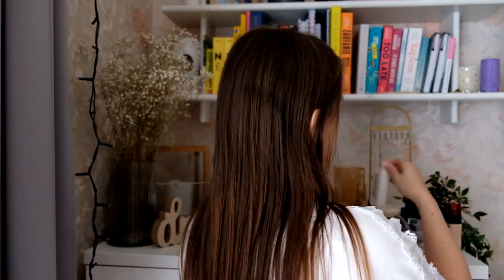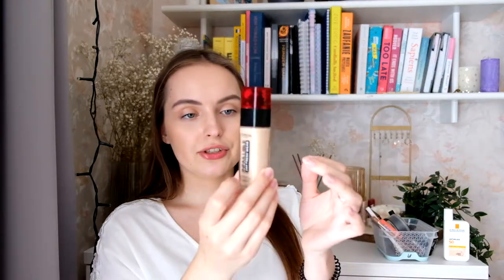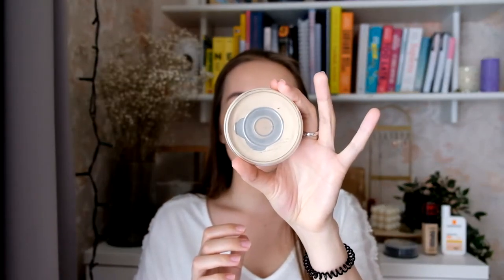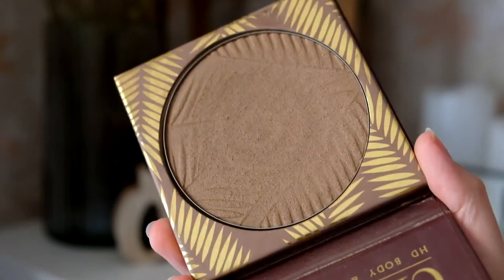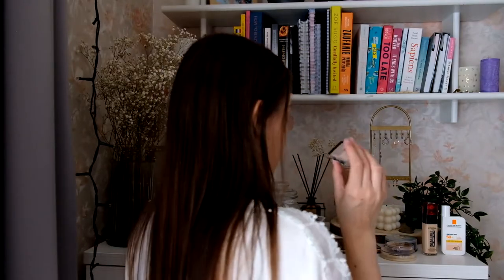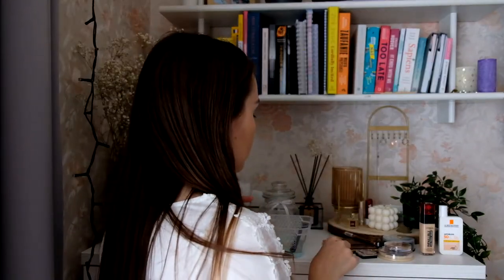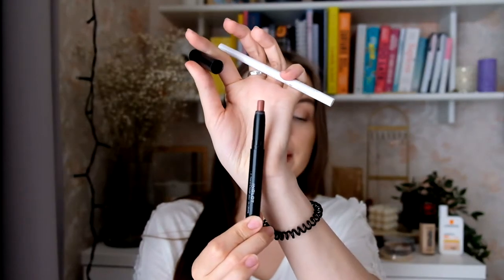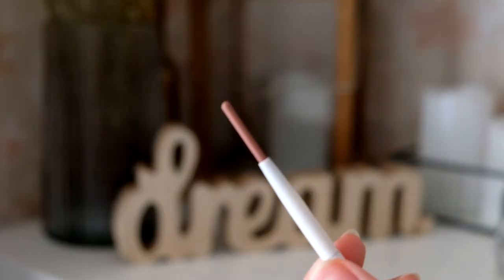PROJECT PAN 2021 | WHAT I'M TRYING TO USE UP?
I wasn't planning to do a project pan this year. But after watching updates from other people and doing a mini project pan over on my Instagram I changed my mind.
So today I am showing you which makeup products I will be working on till the end of the year, current progress and my goals for each of them.